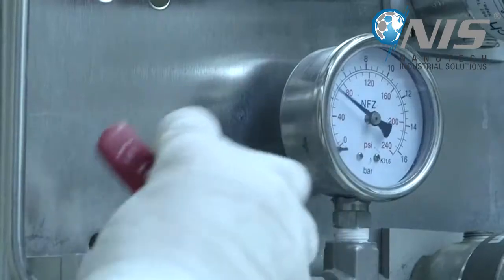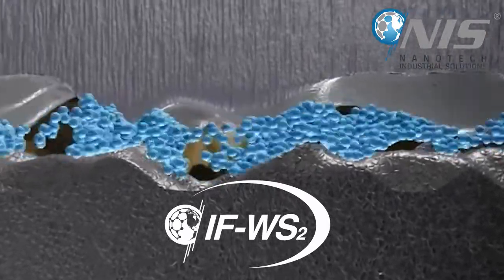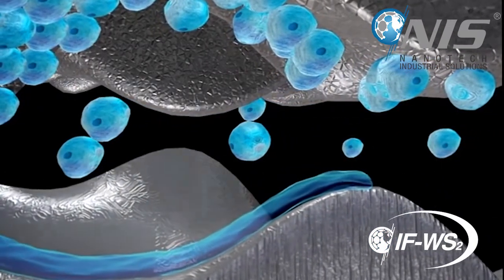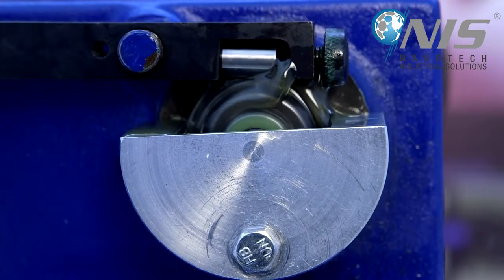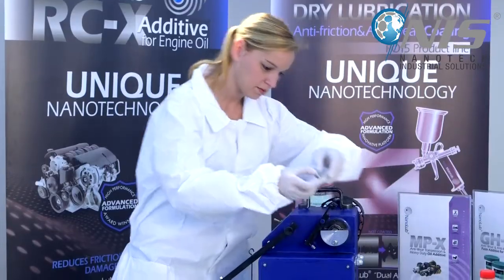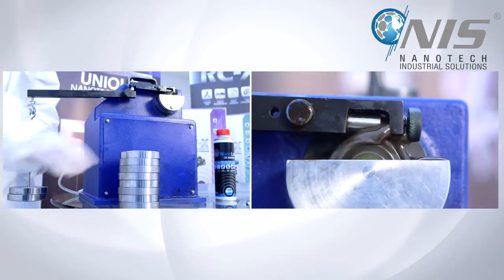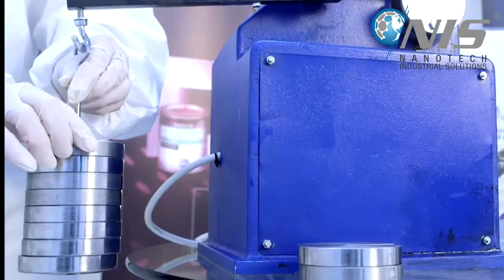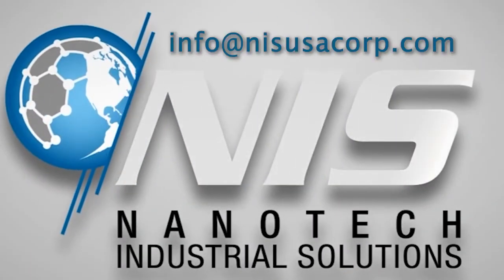Nanotech Lubrication Timken Test: Tungsten Disulfide IF-WS₂ based Oil Additive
Nanotech Industrial Solutions (NIS) is the only manufacturer of spherical nanoparticles of Inorganic Fullerene-like Tungsten Disulfide (IF-WS₂). These particles provide UNMATCHED extreme pressure (EP), antiwear (AW), antifriction (AF), and shock-absorbing properties to various industrial lubricants. Adding IF-WS2 will bring High efficiency, reduce equipment downtime, lower operational temperature, and minimize the overall cost of ownership.

NIS' IF-WS2 nanoparticles are eco-friendly! Non-toxic and safe for the environment. REACH registered.

NIS's lubricant additives (oil, grease, water-based Metalworking fluid) may be used in many industrial applications, including but not limited to mining, oil and gas drilling, metal forming, steel mills, power generation plants, railroad, moving freight, and fleet management, space & defense.

NIS offers a unique Private Label Program for Grease and Engine Oil Booster for manufacturers and dealers: